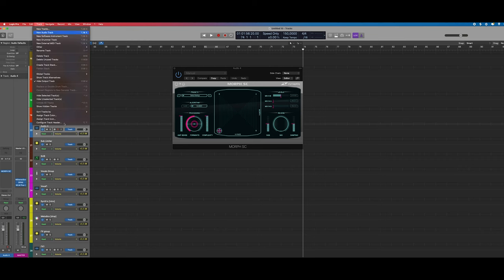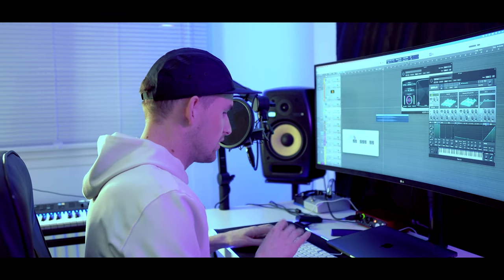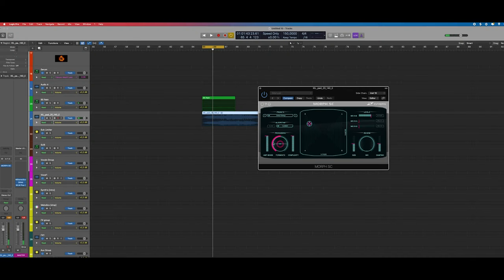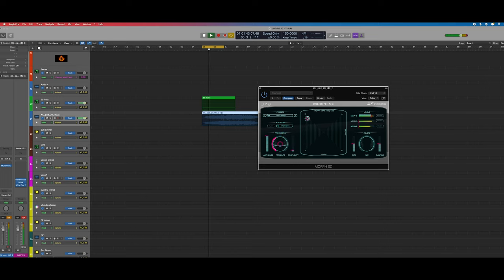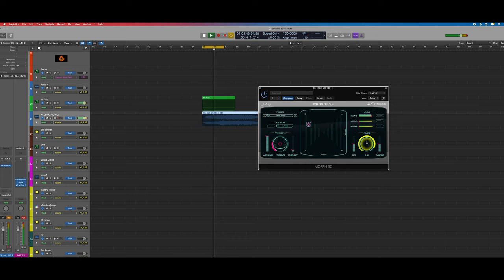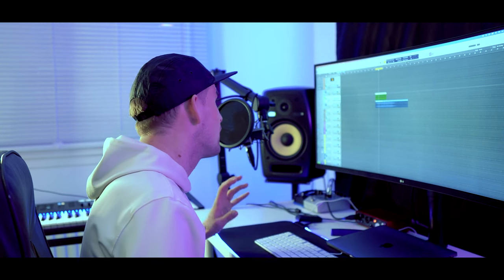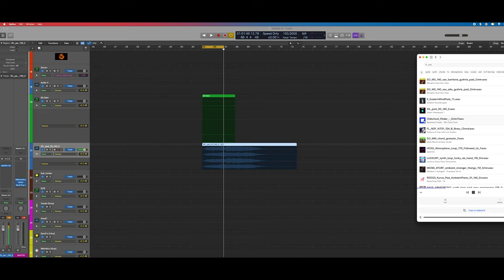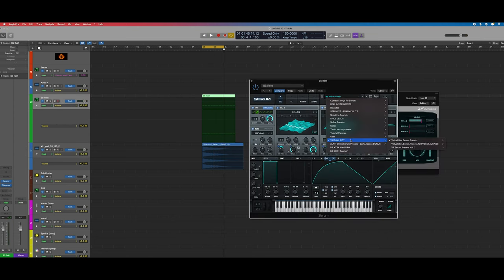This plugin is insane for melodic basses!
I absolutely fell in love with Morph2, so I've teamed up with Zynaptiq to make a video about this and show you this sick melodic bass technique!

MORPH2 is on sale right now! (Ends 18th April 2022)
95$ instead of 169$